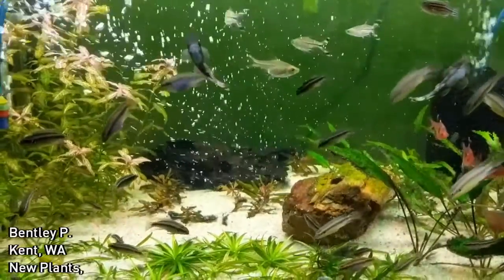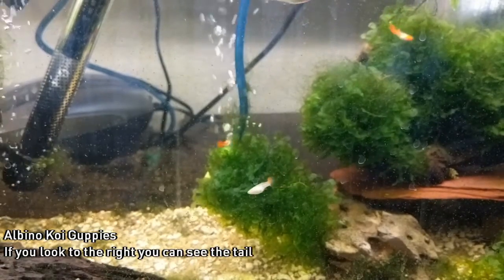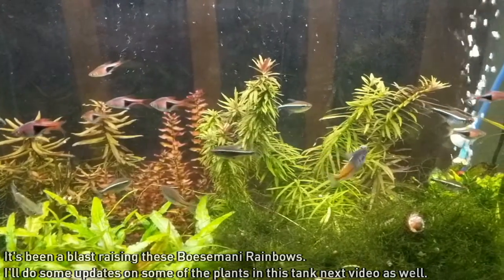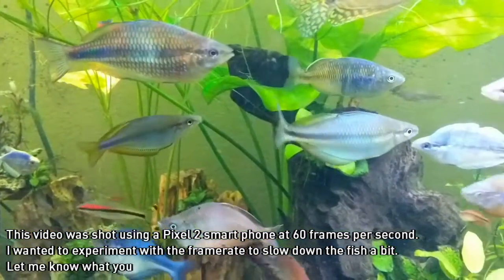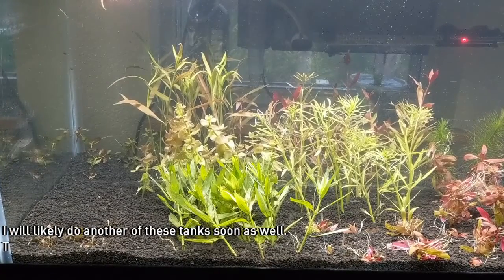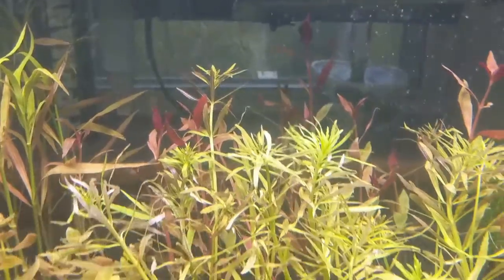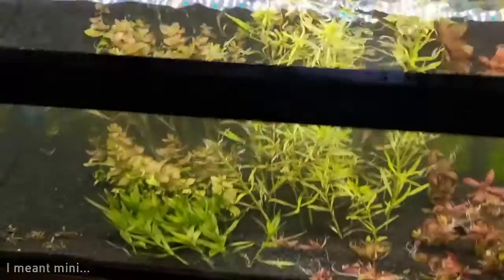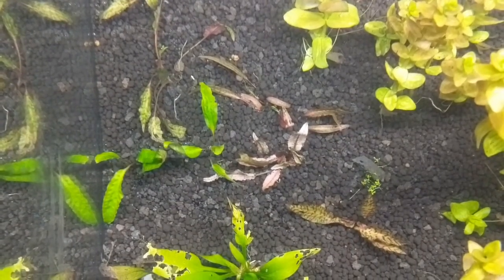New Camera, New plants, Albino Koi Guppy and Bipindi Kribensis updates!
Today we get some test footage of a new camera.

We'll cover updates on the Pelvicachromis Taeniatus Bipindi babies, Albino Koi Guppy babies, a quick look at the 150g Rainbowfish community tank and a brand new plant only tank with tons of new plants!